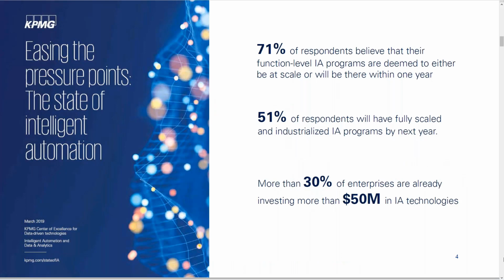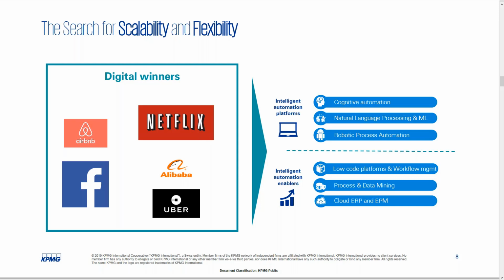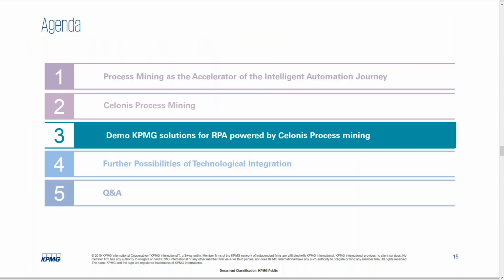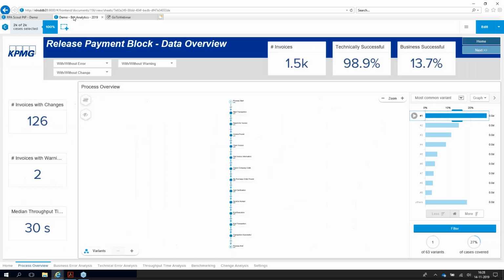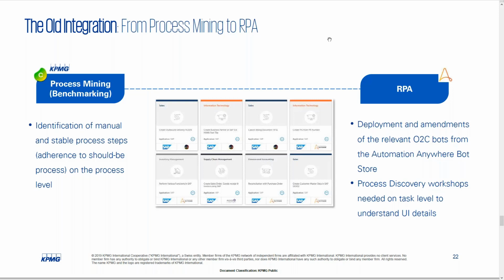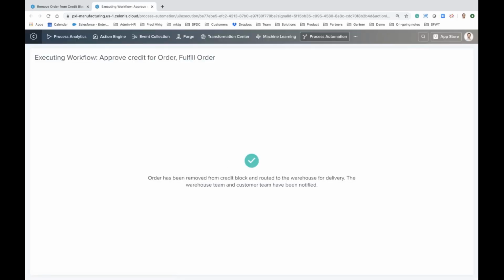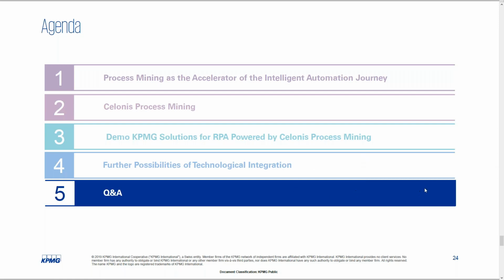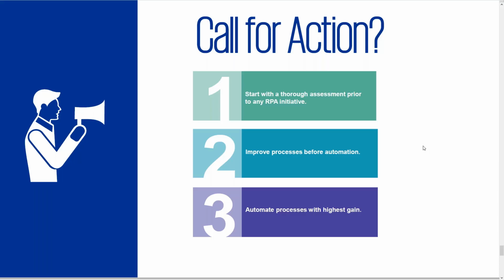KPMG, Celonis and Automation Anywhere: Process Mining and RPA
Achieve Process Excellence by Exploiting the Synergy Between Process Mining and RPA.

Learn in This Webinar How to Achieve Process Excellence:

- Uncover friction points that directly impact your process outcome
- Determine how to improve friction points, with automation or other approaches
- Build and validate the business case to improve the process
- Implement automation or next-best-action recommendations to improve the process